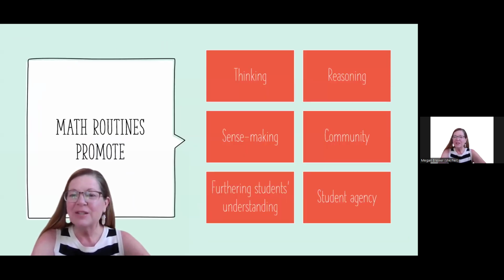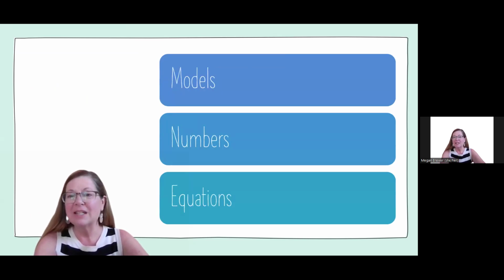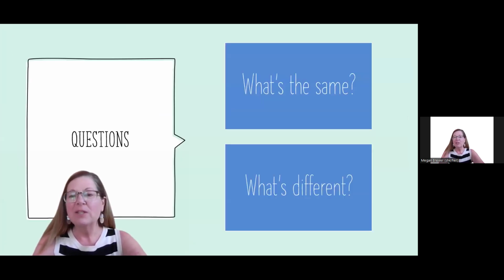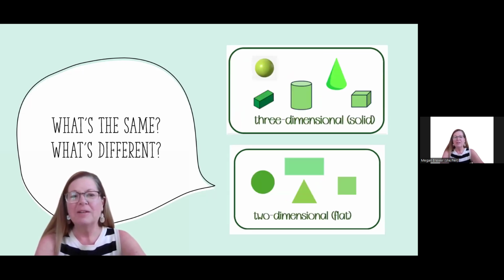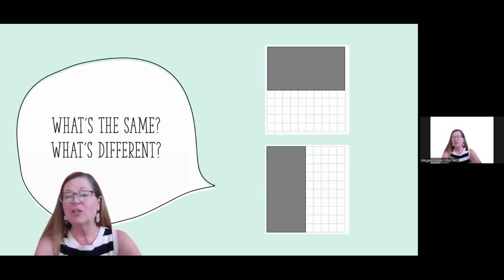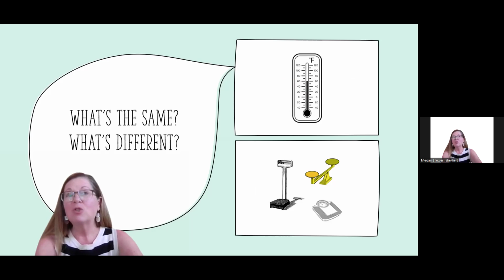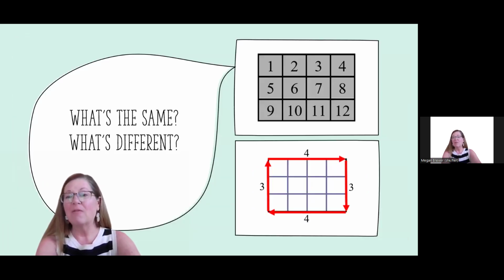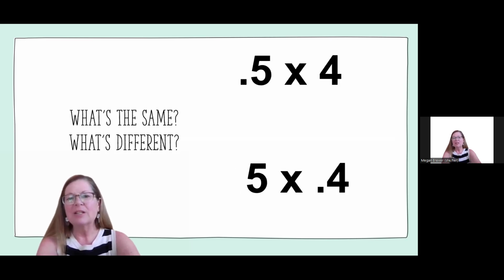Same and Different Math Routine from The Math Workshop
Math routines are structured, repeatable activities in mathematics classrooms that provide a framework for engaging students in thinking, reasoning, and communication. They offer a predictable structure that supports both teachers and students, promoting deeper mathematical understanding and student agency. They’re honestly OUR favorite part of math class (from educators and students)! Watch this video to learn about the math routine called Same and Different that can be used with students with ALL AGES.

We're done the hard work for you!
You can purchase Same and Different Google Slides with over 200 slides to use with students K-6 here:

And there's more! We've created other Google Slide decks for other amazing Math Routines-

Good luck!